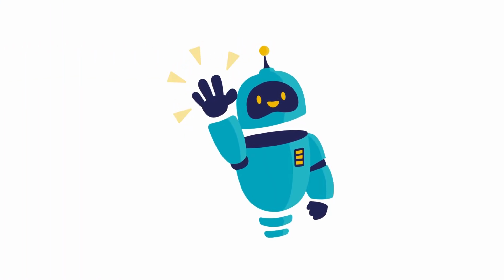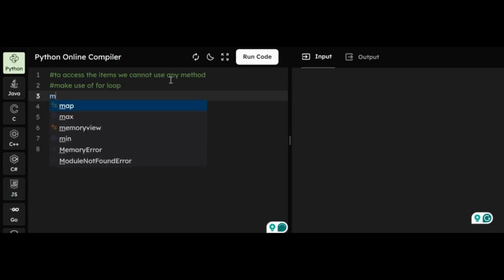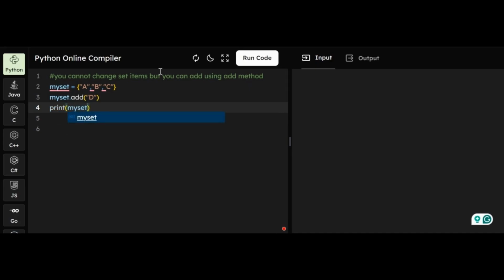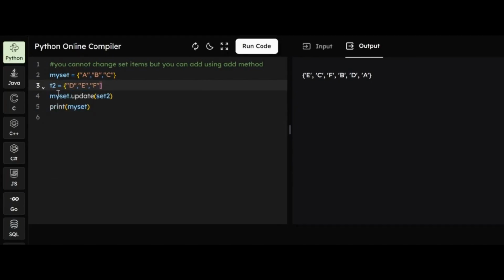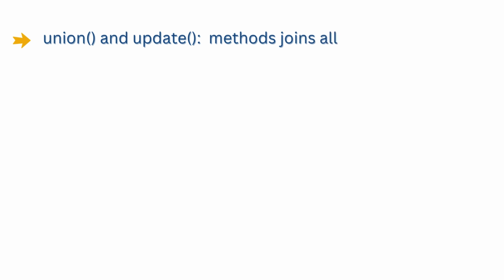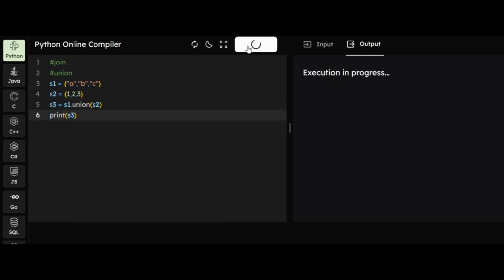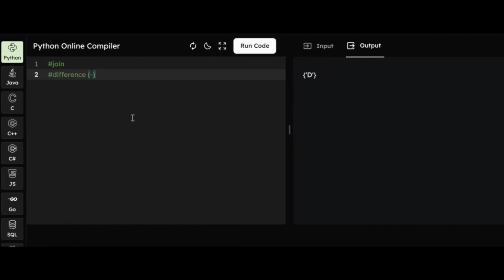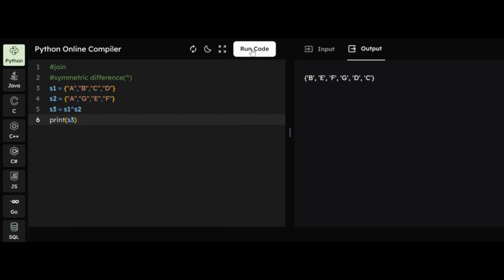Python Sets (session - 9)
In this video, we will learn about sets, how to access set items, and how to add, remove, & join set items using set methods.